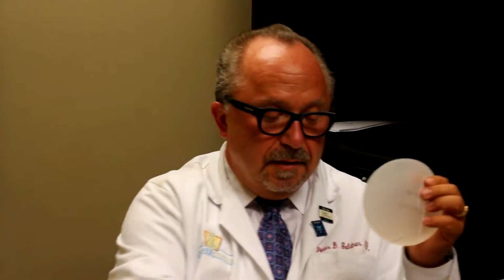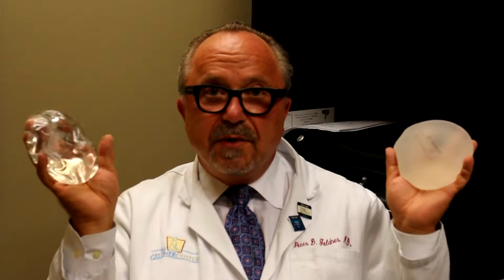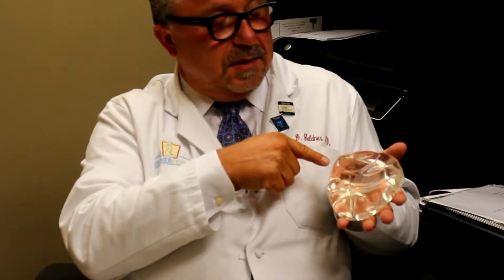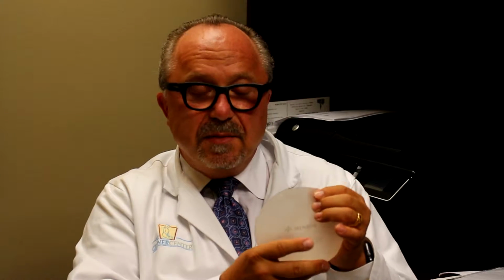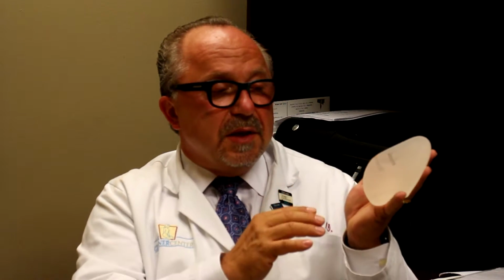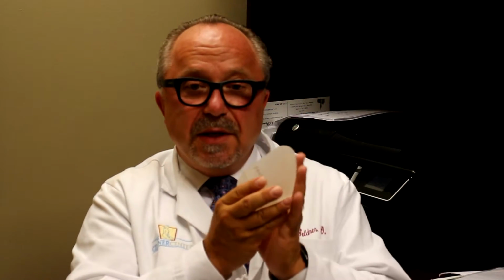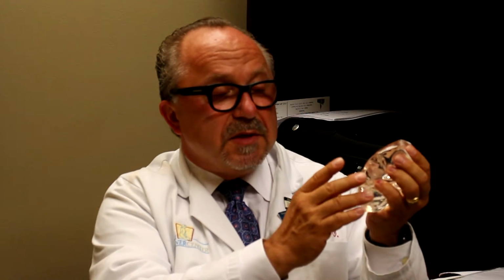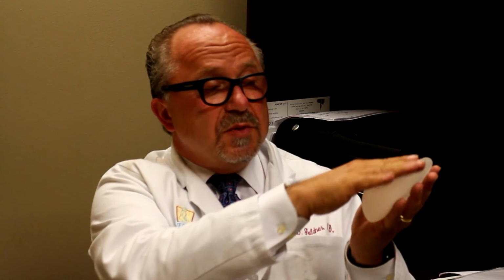Dr Geldner discusses the "Gummy Bear Implant"